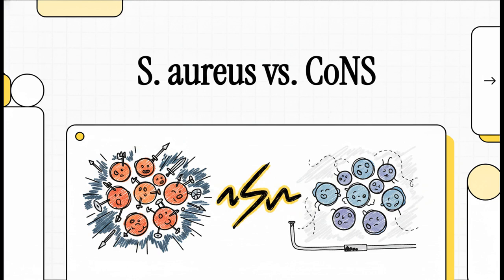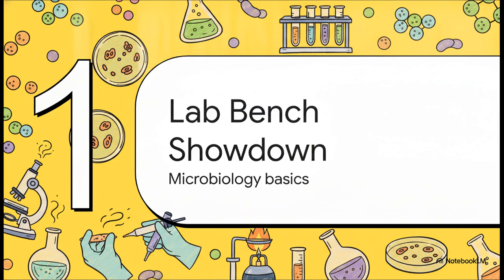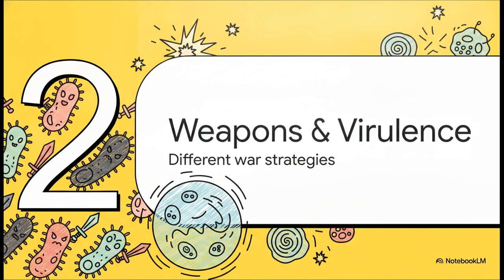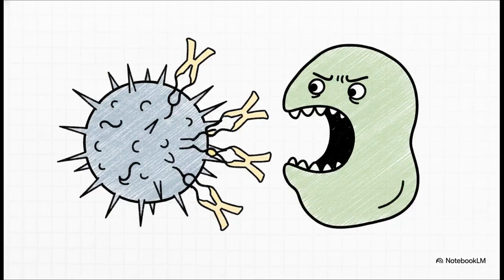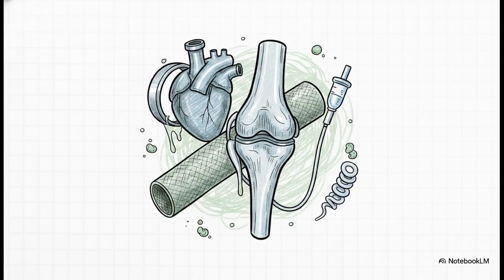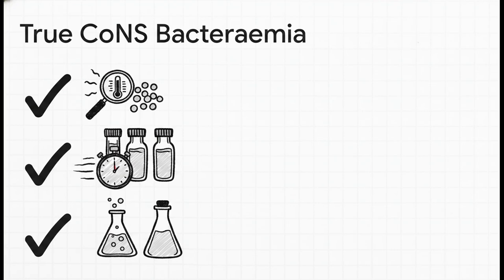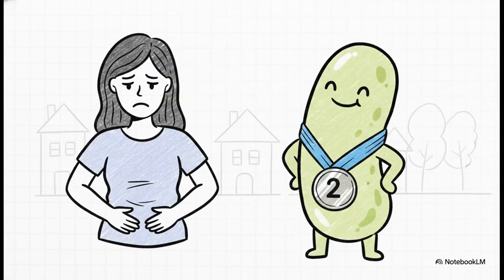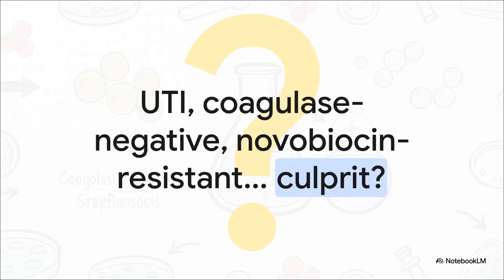152 STAPHYLOCOCCAL INFECTIONS